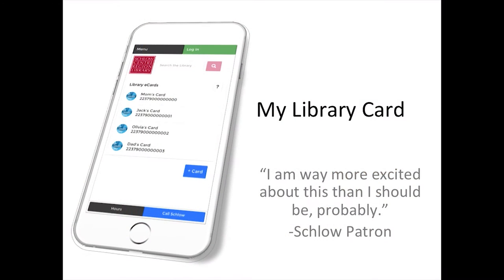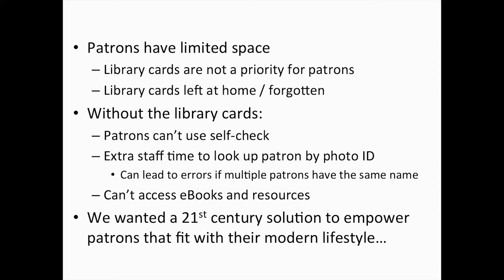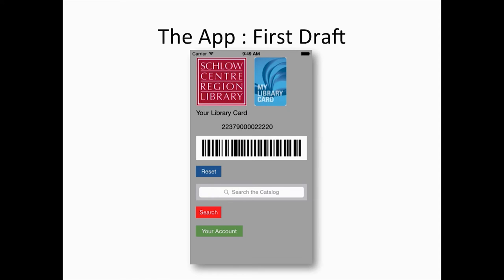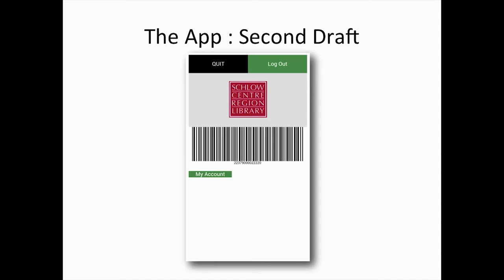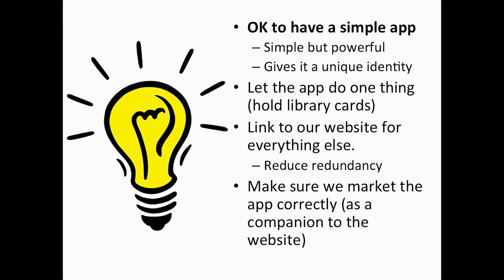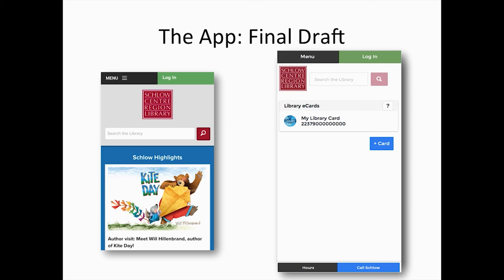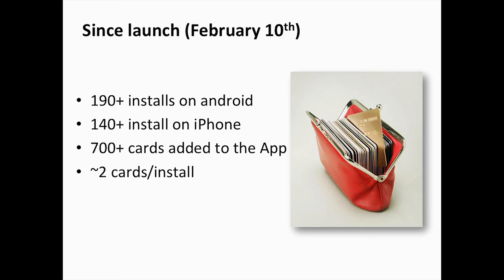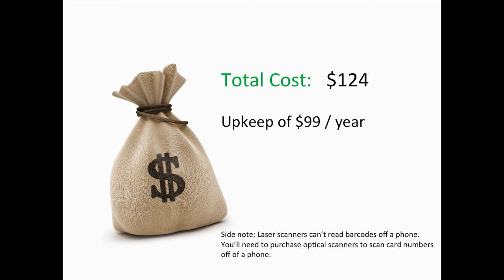My Library Card - Schlow Library's Card Management App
A Presentation on our App Development Process
for Pennsylvania's iLead Program, 2016
by Michael Hayward
IT Technician
Schlow Centre Region Library